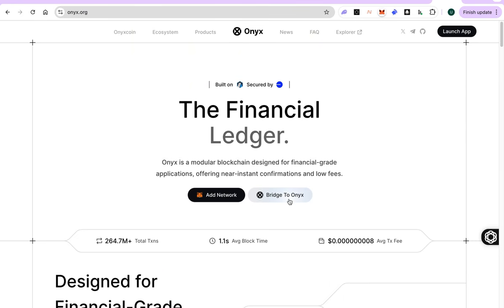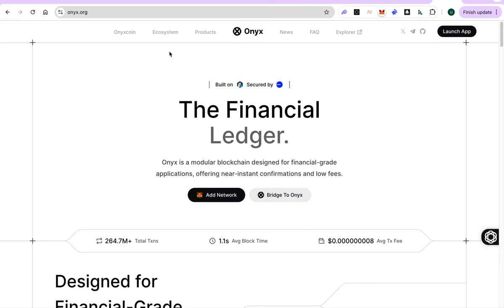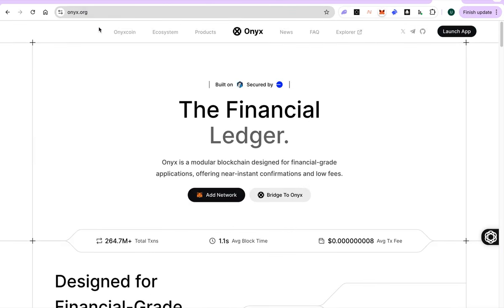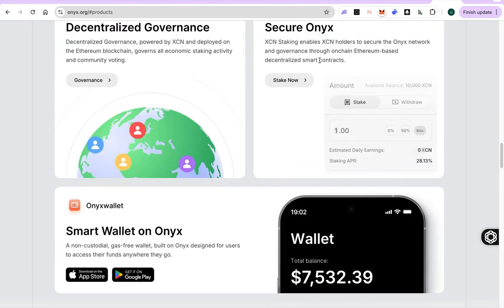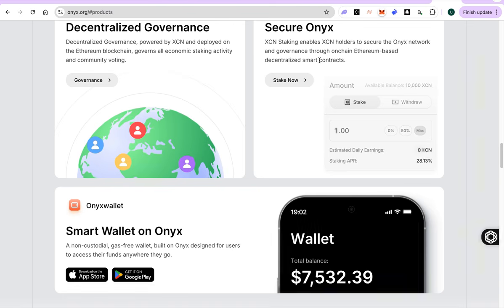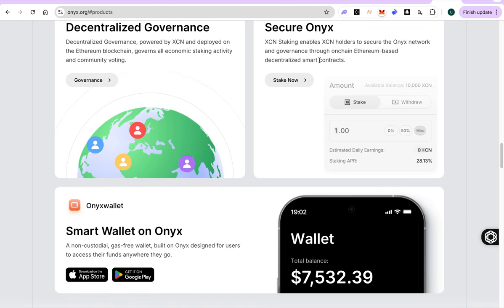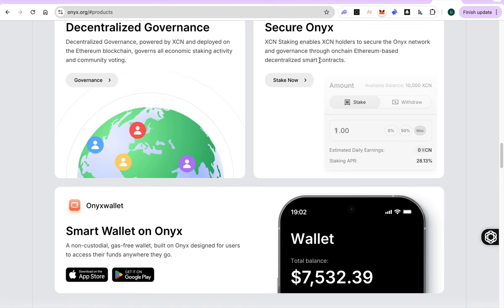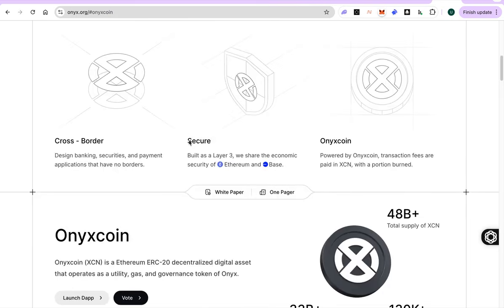How to navigate through the new Onyx website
The new onyx website is dope and wears an entirely different look.
This video is a guide on how to navigate the website.
The UI and the interface are unmatched. Love the new look